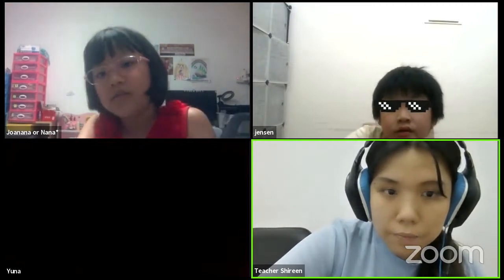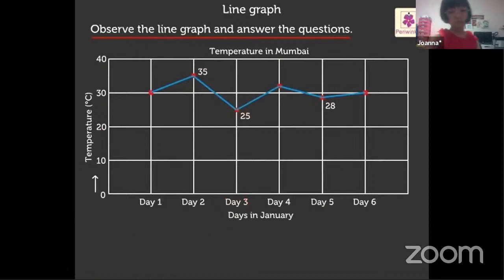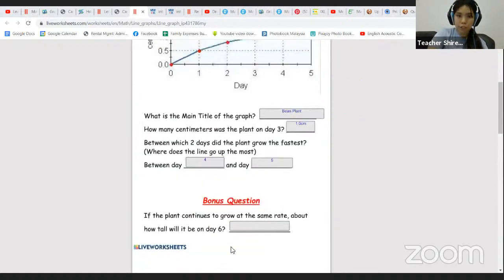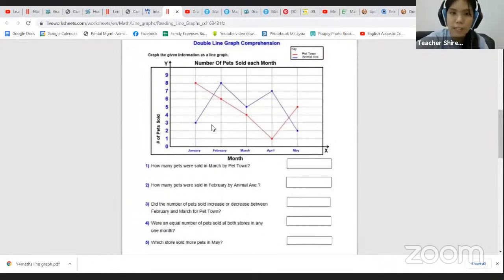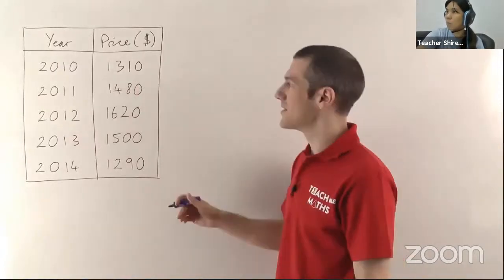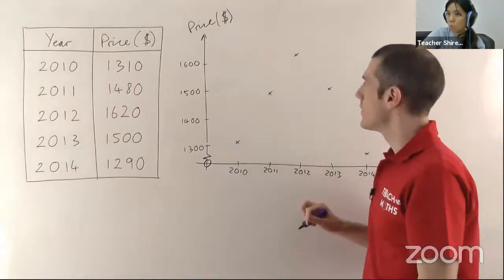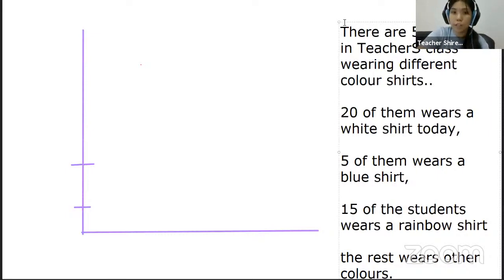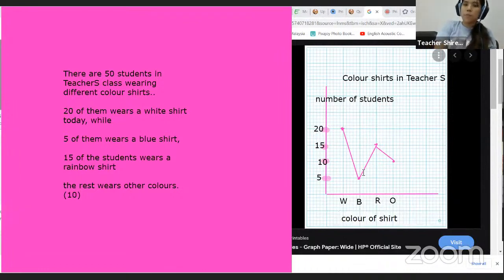Year 4 (afternoon)